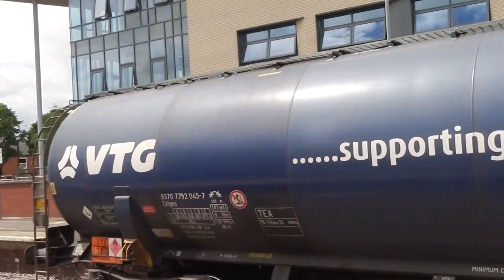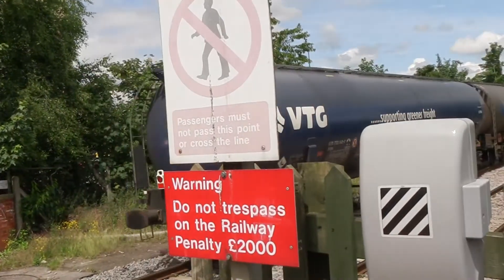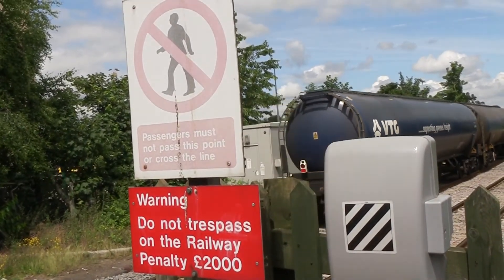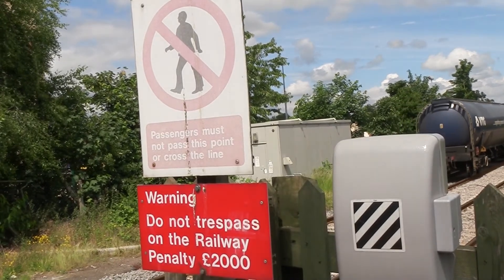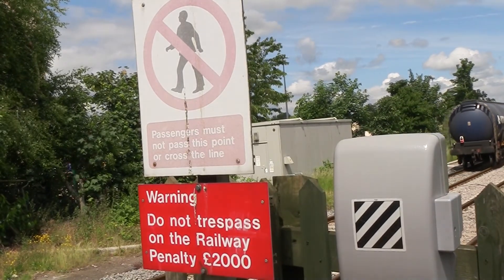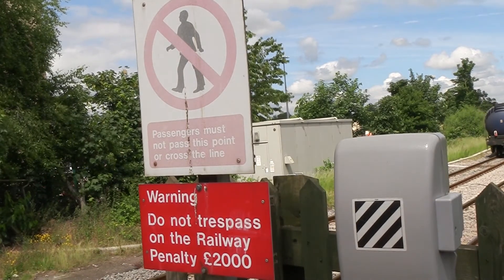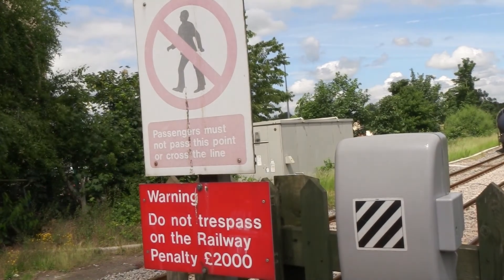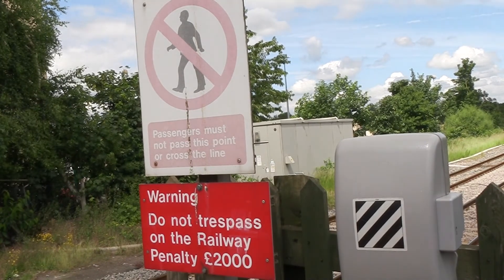Trains At Newark Castle Station (13th June 2017) HD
Filmed on 13th June 2017. This is my video of trains at Newark Castle Railway Station including Class 158's by East Midlands Trains and a DB Schenker/DB Cargo Class 60 numbered as 60063 working the Kingsbury to Lindsey with a rake of 32 empty tank freight wagons which was my main reason to film here. Due to a change of plans as I missed a connection earlier. This video is a wee bit shorter than the last one that I made in 2016. But the next video location will show why as I like to try new locations when it comes to filming trains.